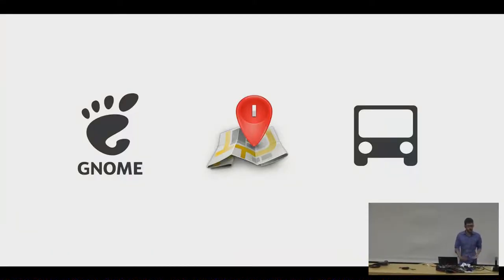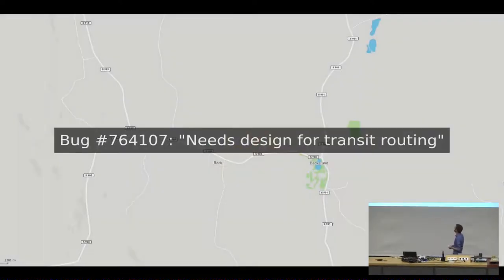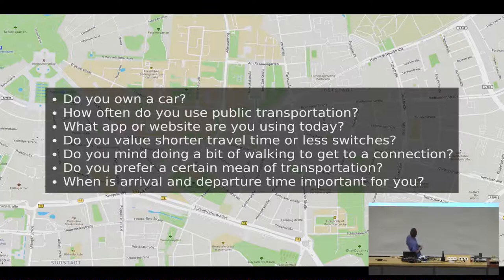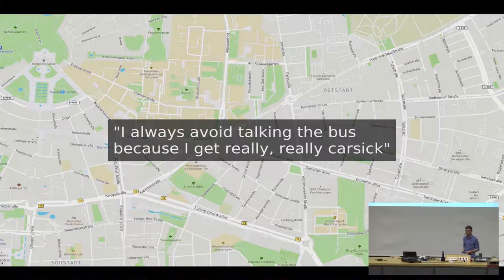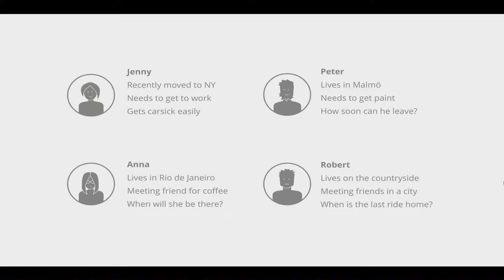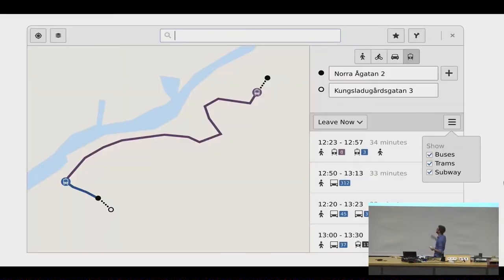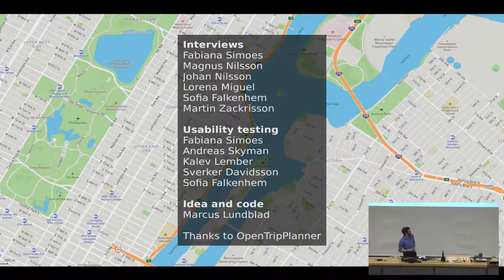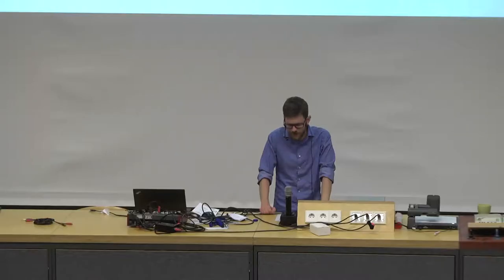Andreas Nilsson: One does not simply take a bus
An important aspect of humane interfaces is meeting the needs of a variety of people. They all have different skills, restrictions and whims. How do you figure out what exactly those are?

In this presentation I'll talk about how I used user interviews and personas for that purpose, using them as tools for discussions and implementation of Public Transportation in GNOME Maps.

Andreas Nilsson